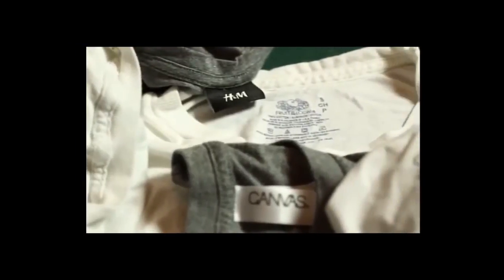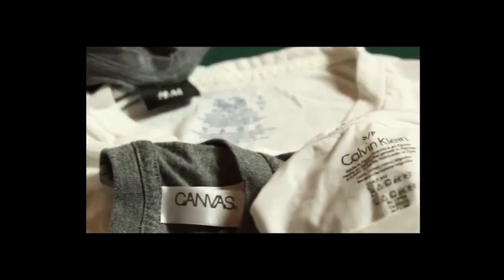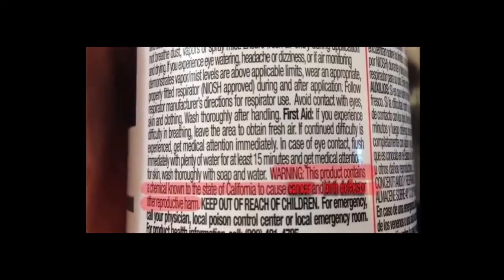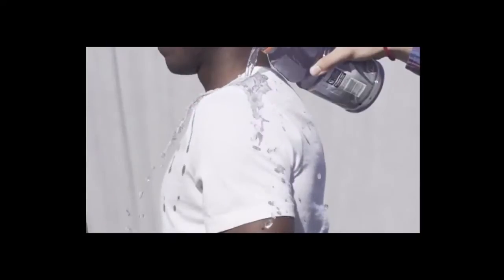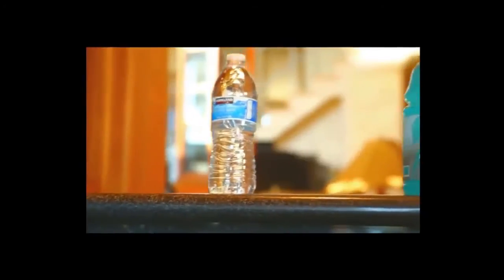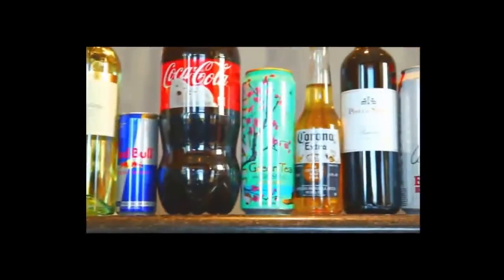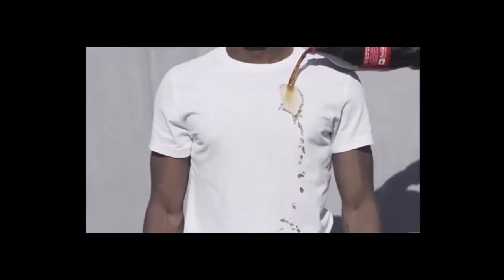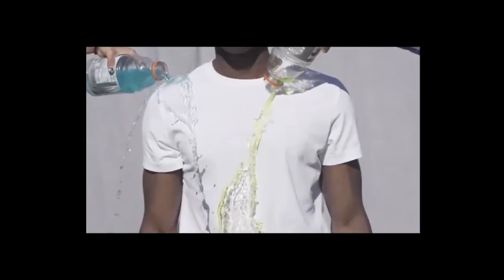Maglietta Hi Tech che non si sporca mai - nanotecnologia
Aamir Patel uno studente universitario di San Francisco è riuscito a creare un prodotto particolare in grado di non sporcarsi mai, ebbene stiamo parlando di una maglietta realizzata con la nanotecnologia capace di respingere particelle esterne e mantenere il prodotto intatto.